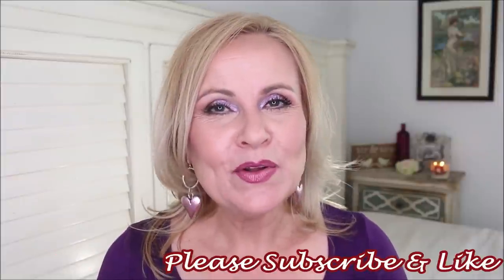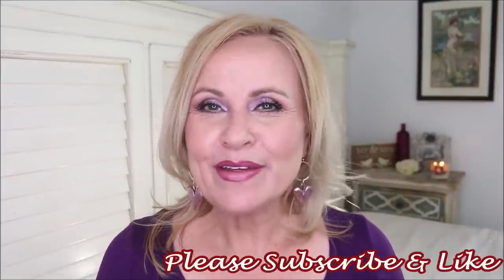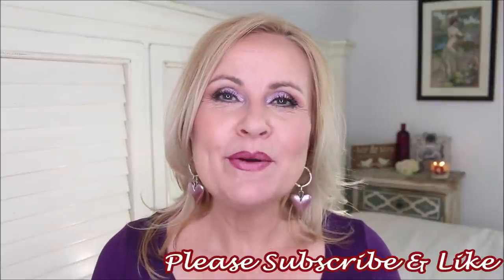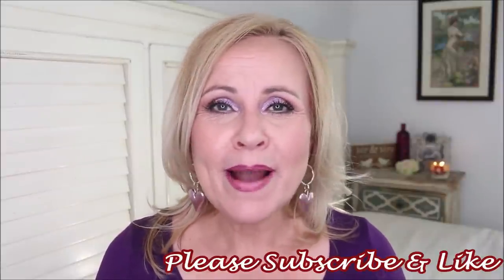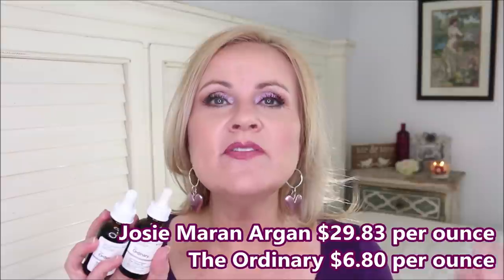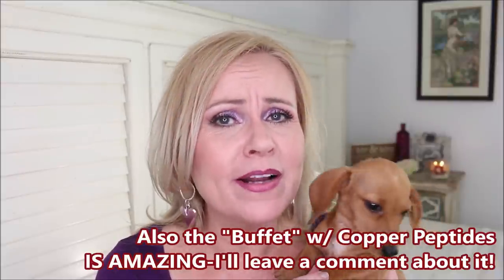Anti Aging Affordable Skin Care OVER 40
The very best anti aging affordable skin care OVER 40 products from The Ordinary.  Have you wondered if The Ordinary skincare was right for you, but didn't quite know where to start? Well then join me as I break down for you my favorite 8 anti aging skin care products from this highly effective skin care brand!  All products are linked below.  Do you have a favorite product from the Ordinary?

*RAKUTEN Get cashback for online purchases. My link gets you $10 & I get a referral perk. I've earned $100s

*The Ordinary products mentioned:
Glycolic Acid 7% Toning Solution

100% Cold Pressed Marula Oil

100% Organic Cold Pressed Moraccon Argan Oil

100% Organic Cold Pressed Rose Hip Seed Oil

100% Plant Derived Squalane Oil

Ascorbyl Tetraisopalmitate Solution 20% in Vitamin F

Granactive Retinoid 5% in Squalane
UK (2%)

I didn't mention The "Buffet" w/ Copper Peptides, but this is an amazing serum for fighting wrinkles!

Makeup Worn:
Estee Lauder Double Wear Light in 2C3
Estee Lauder Futurist Advanced Foundation in  2C3
L'oreal Lumi Bronze It in Light
Colourpop supershock blush/ Between The Sheets
LA Girl Break Free Eyeshadow Palette
City Beauty Beyond Mascara
Palladio Lip Liner in Plum
Revlon Lip Gloss Pink Diamond